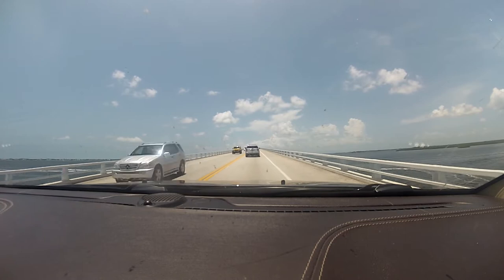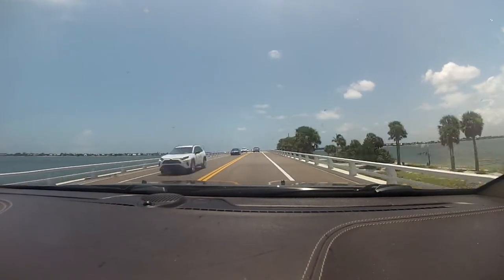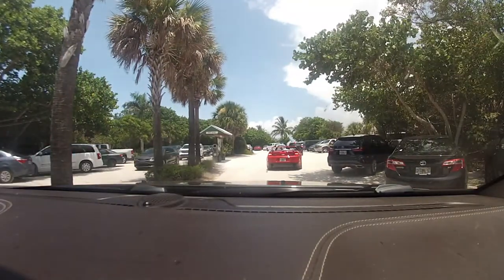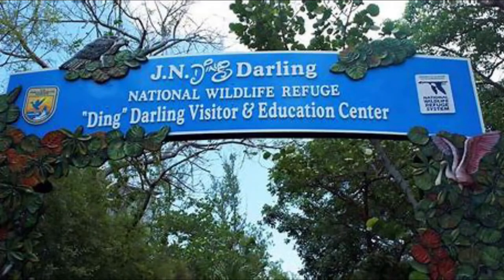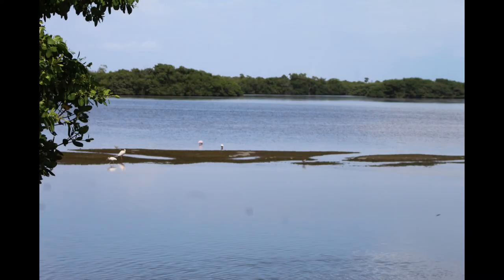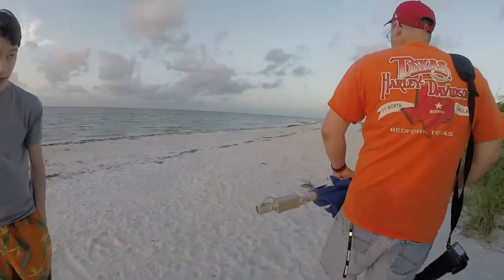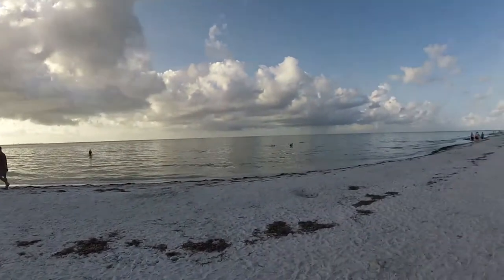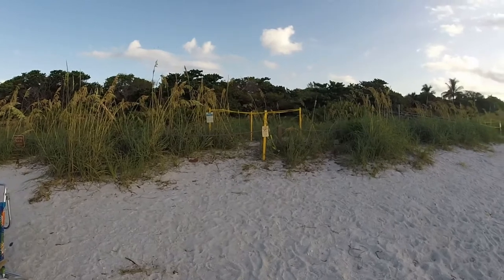Sanibel Island Adventure- Day 4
We explored Sanibel Island. Visited J.N. "Ding" Darling National Wildlife Refuge and Sanibel Island Lighthouse Beach. Saw lots of birds and other wildlife. Encountered our first Alligator & Iguana. Found LOTS of LIVE Sand Dollars. It was a Wildlife Overload.